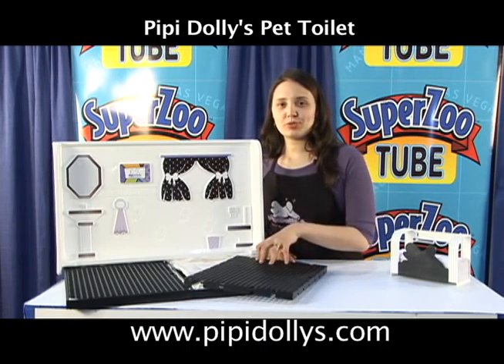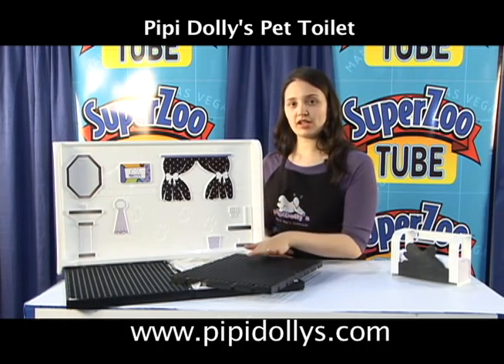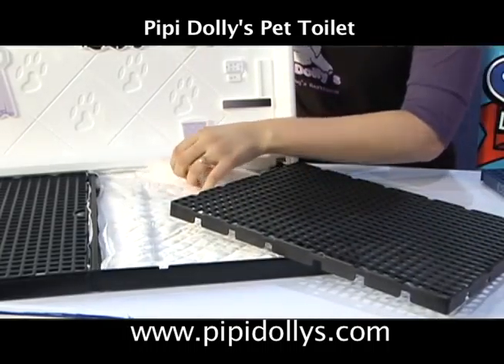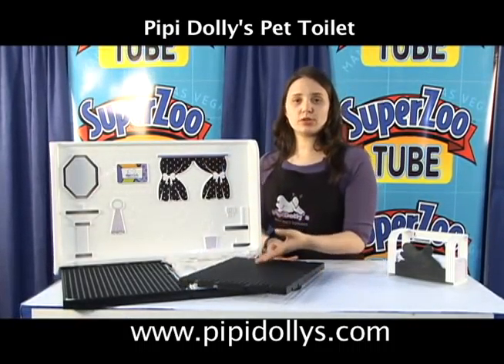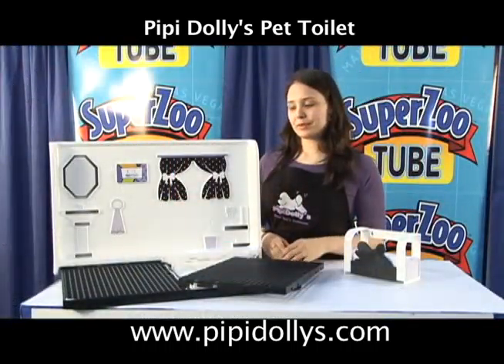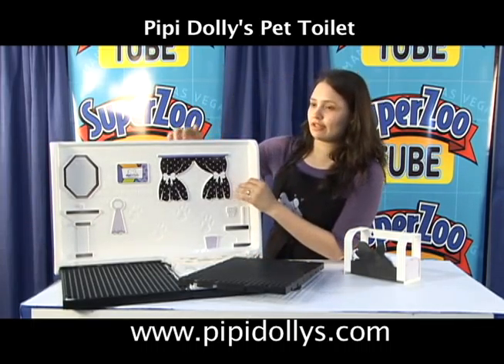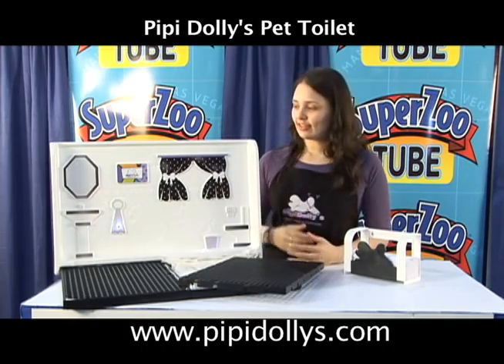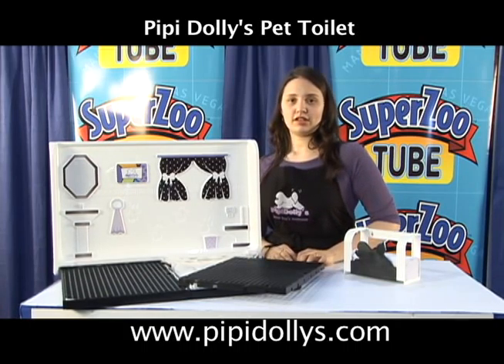Pippi Dolly's Pet Toilet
A practical way to protect your pets paws after using the litter box. Perfect for cats and small dogs, Comes with a fashionable backdrop.